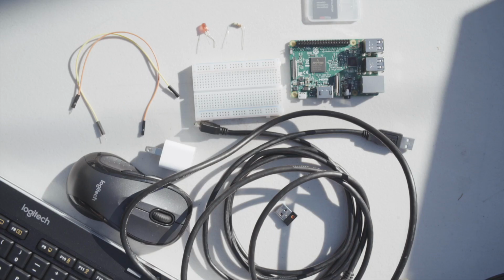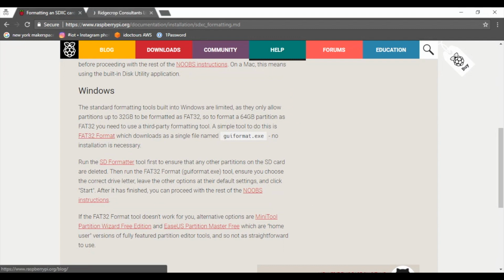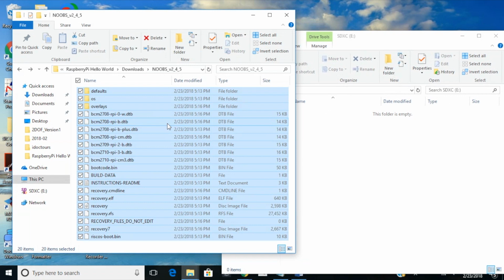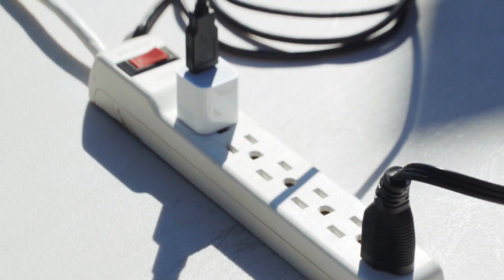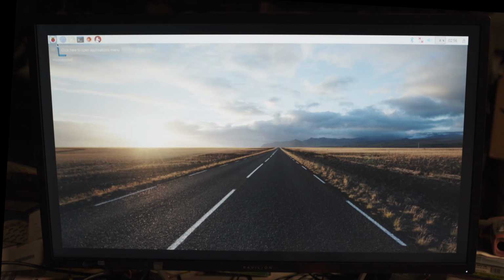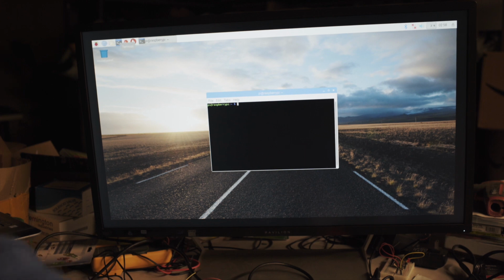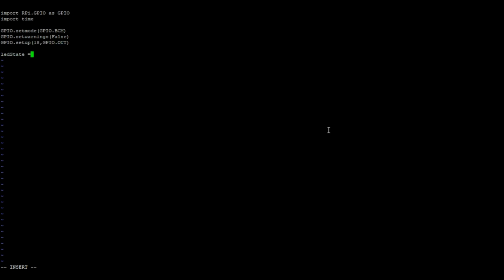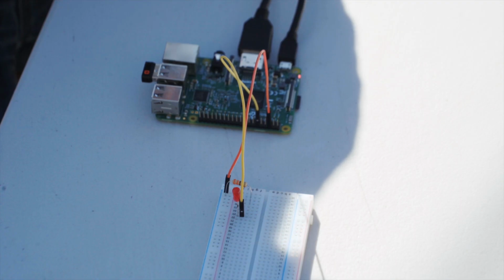Raspberry Pi Tutorial with Python: How to Setup Raspberry Pi 3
In this video we use a Raspberry Pi Model 3 with wifi to show how to setup a raspberry pi. We go over:

- How to setup a raspberry pi 3
- How to install NOOBS on Raspberry Pi and how to Install Raspbian on SD card
- How to use a raspberry pi 3 with Python

You’ll see how to program a raspberry pi with Python and use it to control a simple LED. We show you how to connect the circuit and how to write & run the python code. It’s a perfect intro to starting your raspberry pi projects.

Where you can buy the tools and materials:

[✓] Raspberry Pi 3 Model B
[✓] 2 Female-to-Male Jumper Wires
[✓] A Breadboard
[✓] An LED
[✓] A microusb to USB Cable
[✓] A USB Power brick
[✓] Wireless Keyboard / Mouse Combo
[✓] A Monitor with HDMI output
[✓] An HDMI Cord
[✓] A MicroSD Card w/adapter
[✓] Laptop with MicroSD Card Reader, Laptop with SD Card Reader and MicroSD Adapter, or Laptop and separate MicroSD Card Reader

And follow our host, C.J. Windisch on social media for more maker projects: